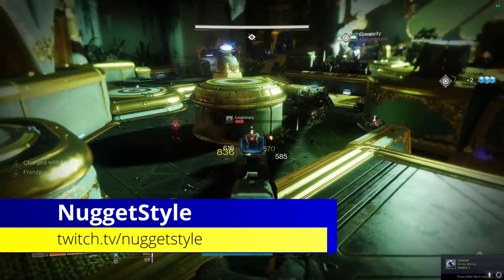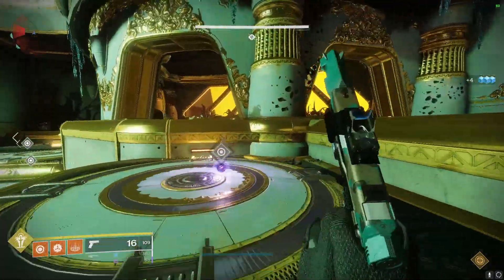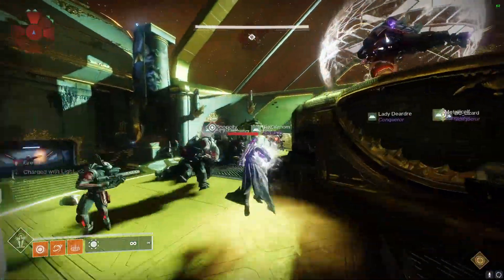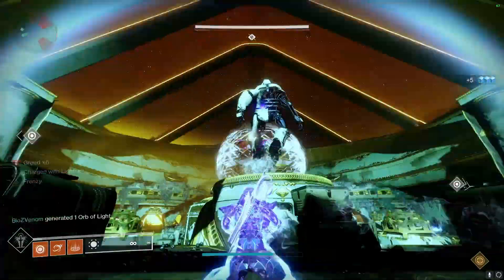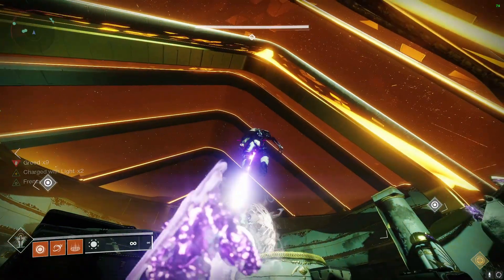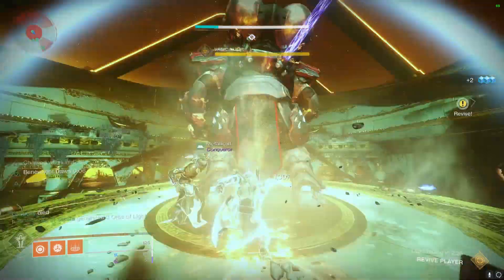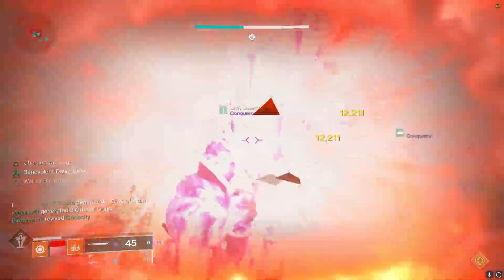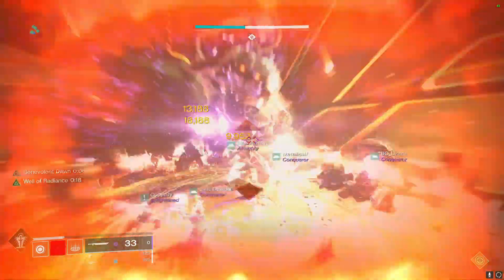Falling Guillotine vs Val Ca'uor Spire of Stars Boss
Melting the Spire of Stars Val Ca'uor boss with falling guillotine in one phase. You can easily one phase the boss.